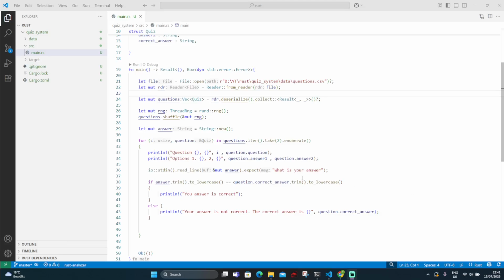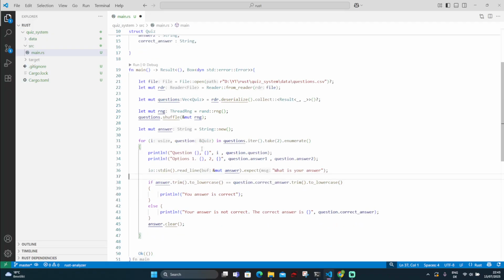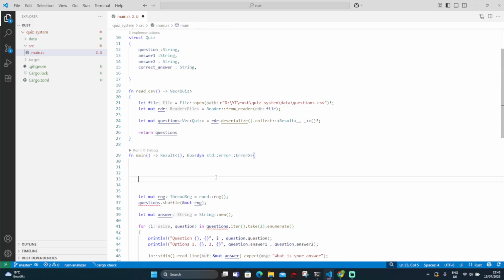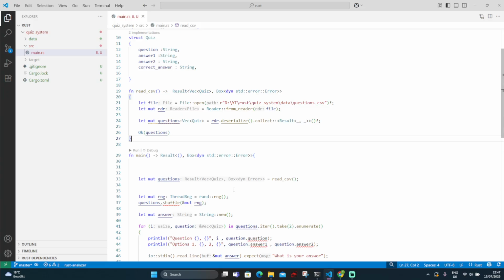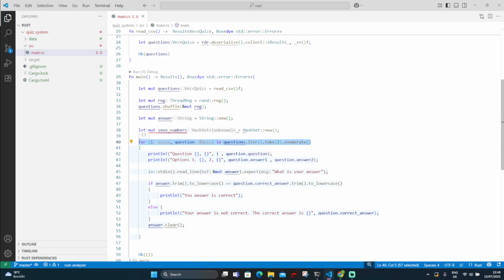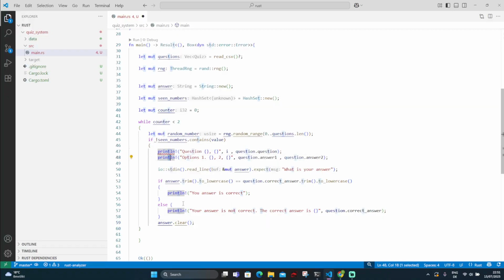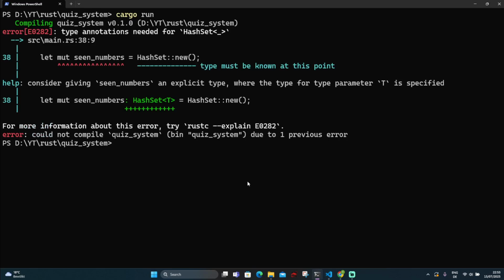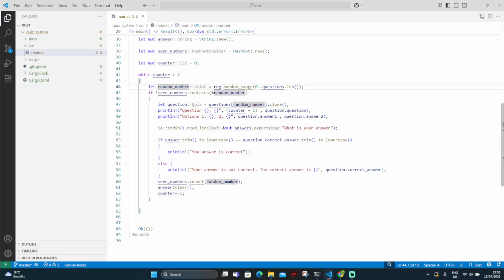Rust Quiz App Tutorial - Part 2 | Exploring Functions and HashSet in Rust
Welcome back to Part 2 of the Rust Quiz App Tutorial! In this video, we dive into two powerful features of Rust — functions and HashSet. You'll learn how to create reusable logic using functions and how to leverage HashSet for efficient storage and lookup. Perfect for Rust beginners and those looking to build real-world projects. Let's level up your Rust skills together!

👉 Topics Covered:

Writing and using functions in Rust
Introduction to HashSet and common use cases
Applying concepts to enhance our Quiz App
Tips for cleaner, modular Rust code